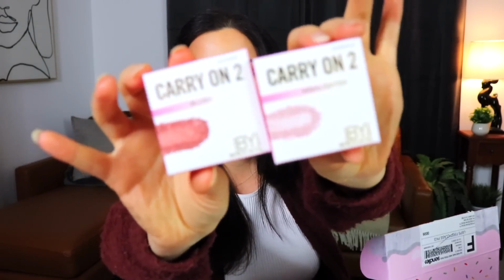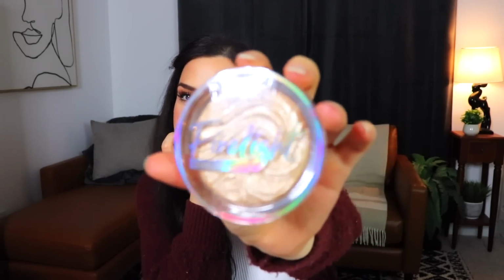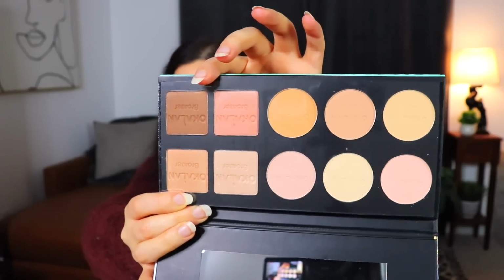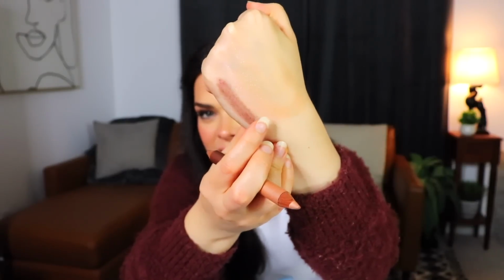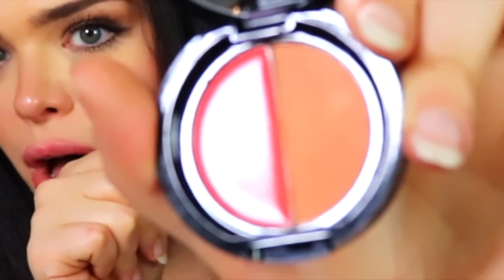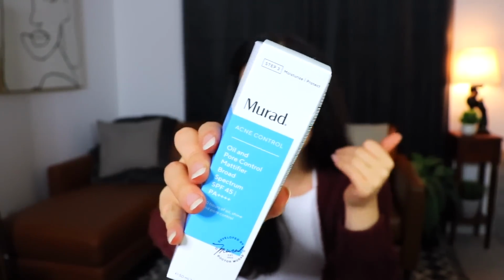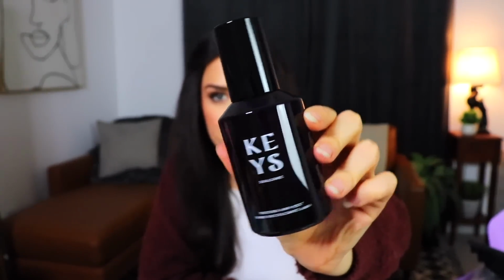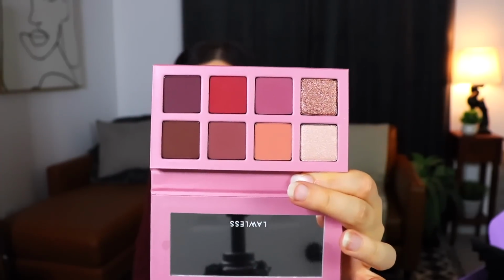UNBOXING OVERLOAD! So Many Products but VERY LITTLE QUALITY?! | Random Round-Up #3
Random Round-Up #3! SO MANY SUBSCRIPTION BOXES!

Lets Unbox a bunch fo random subscriptions!

Vintage Store Stuff!
Vintage Store Instagram @apparitionsvintage
Poshmark - @apparitionsshop

Time Stamps:

0:00 - Intro
1:32 - Eyescream
6:46 - Glow Addict
10:45 - Look Fantastic
14:49 - Slay Glam Box
18:43 - AIAward
21:37 - Ipsy Glam Bag Plus
25:12 - Ipsy Glam Bag X